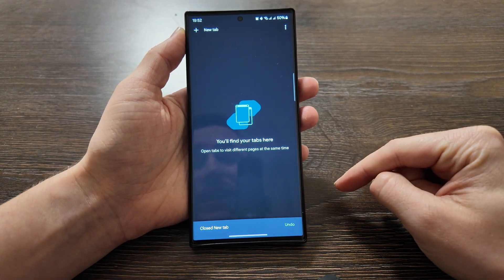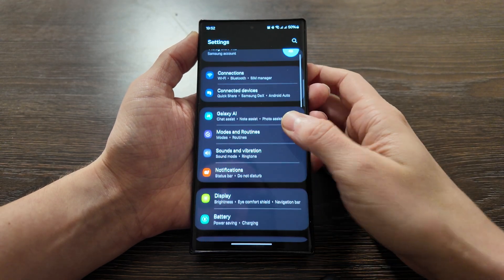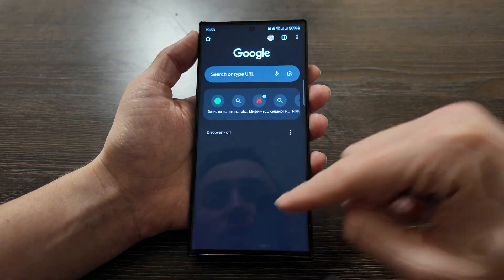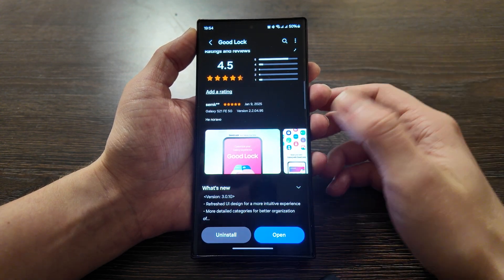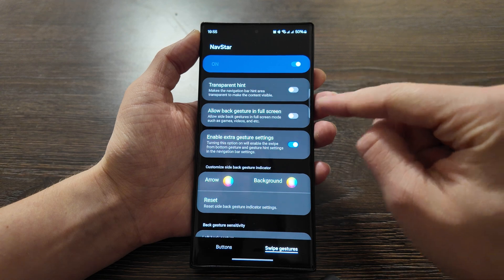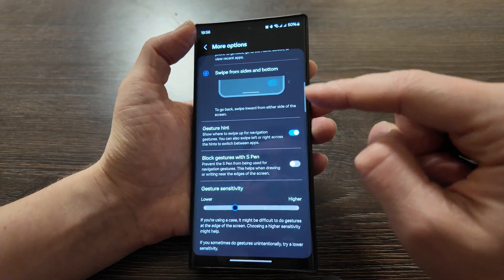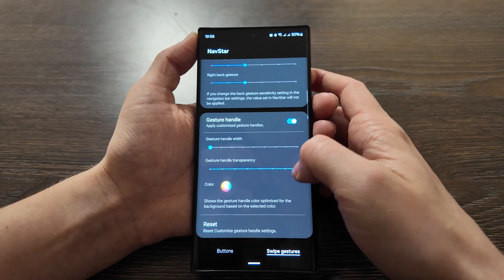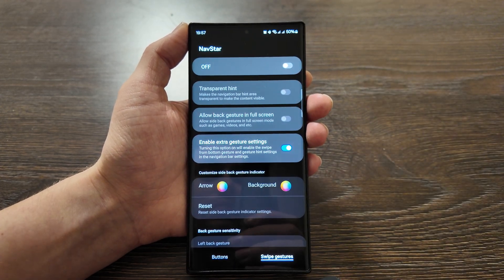How to Hide the Navigation Bar on Samsung Galaxy Phones (Galaxy S23 Ultra) – Navstar! 🚀📱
Want to hide the navigation bar on your Samsung Galaxy S23 Ultra and enjoy a cleaner, more immersive display? In this video, I’ll show you how to remove the gesture bar and navigation buttons for a full-screen experience in One UI. Whether you're looking for a minimalist look, extra screen space, or a distraction-free view, this tutorial has you covered!

📌 In this video, you'll learn:
✅ How to hide the gesture hint/navigation bar without root
✅ How to enable full-screen gestures on One UI
✅ How to use One Hand Operation+ for better gesture control
✅ Advanced tips for customizing your navigation experience